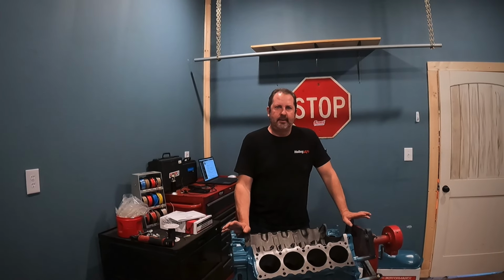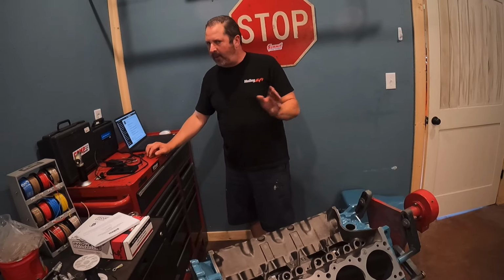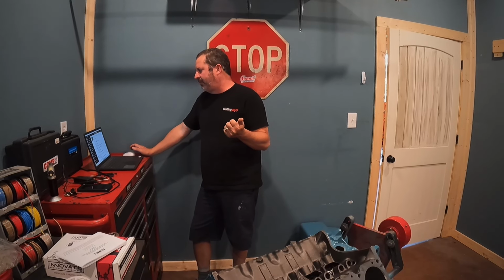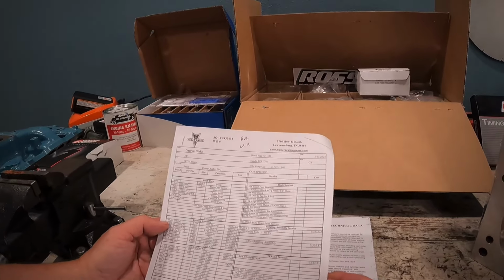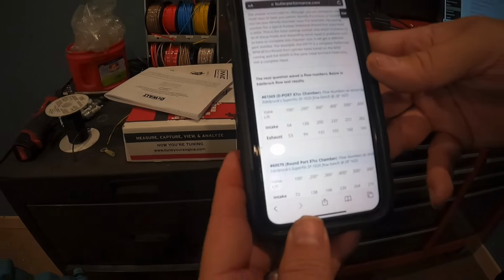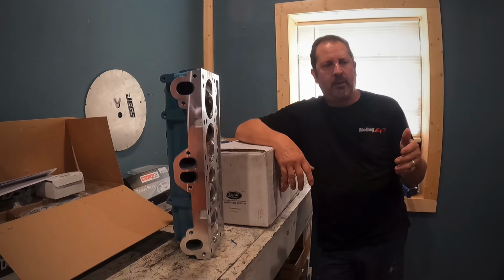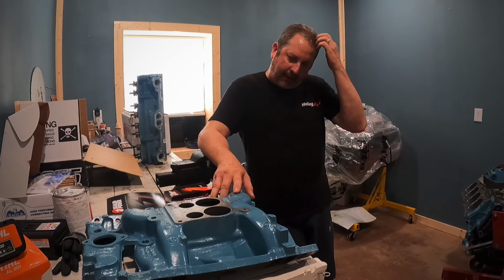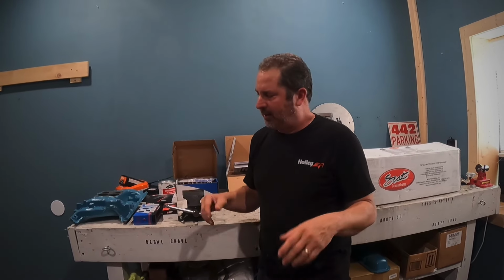Pontiac 350/383 Stroker Build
We get ready to build our clients 350/383 stroker motor for his 1972 LeMans